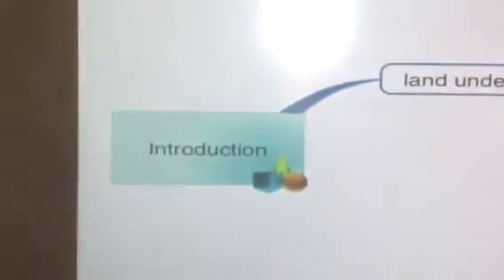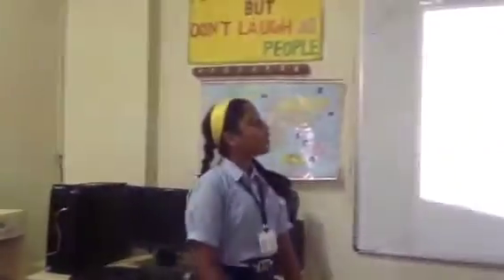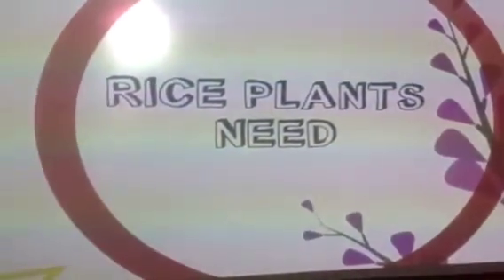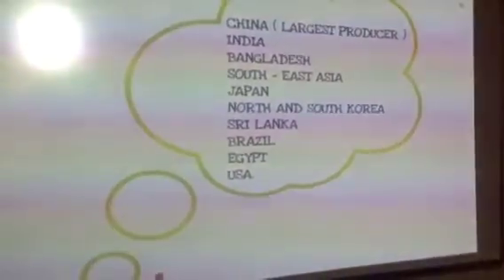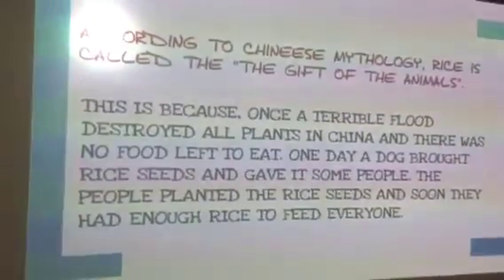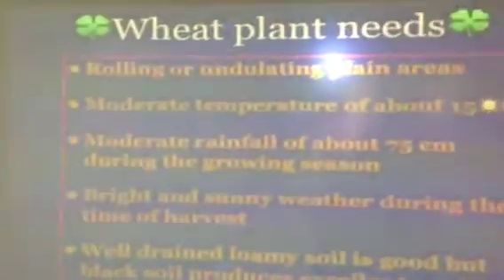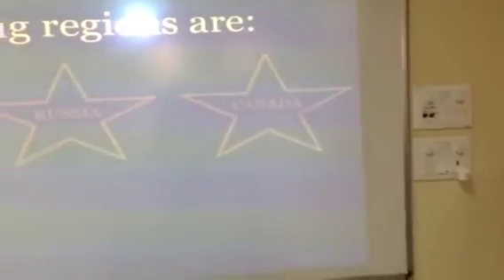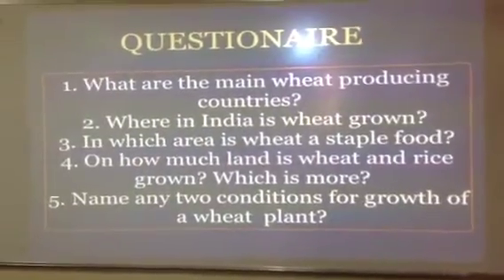Major crops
Part one